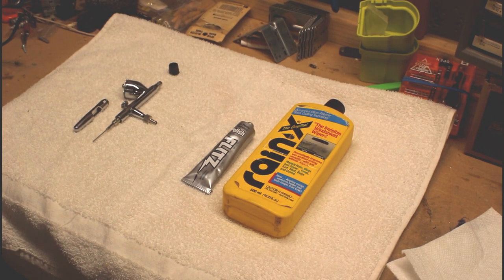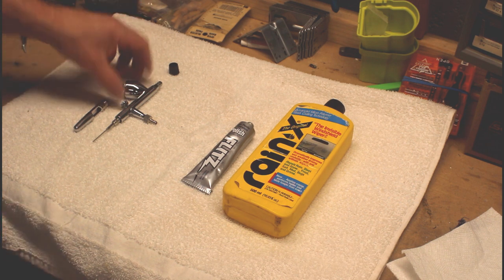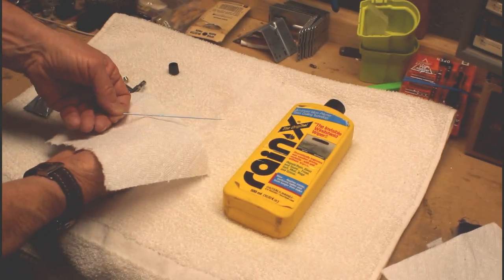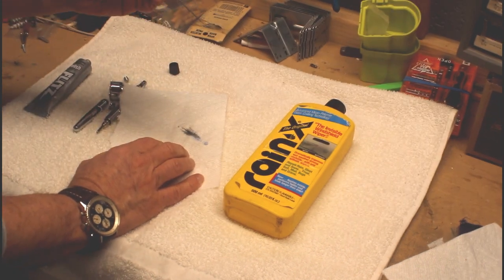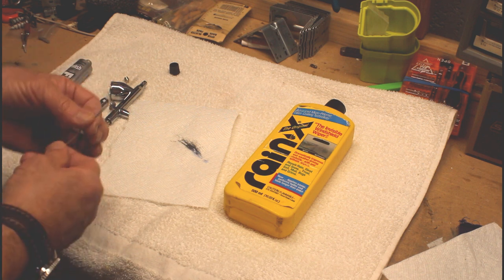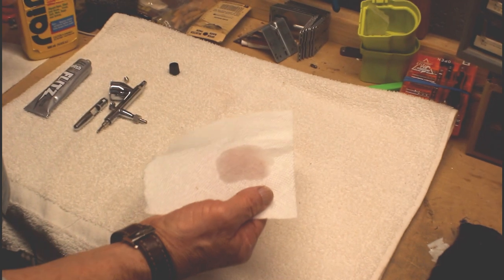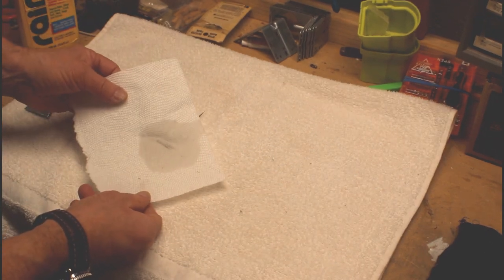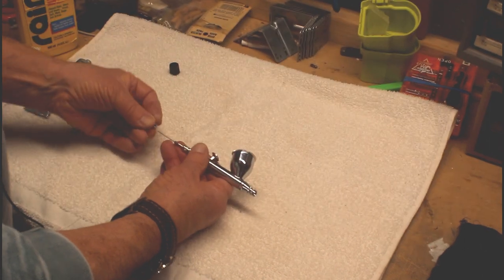Polishing an Air Brush Needle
I watched a couple of videos on polishing airbrush needles and combined a couple of ideas.
Flitz Metal Polish
RainX window treatment